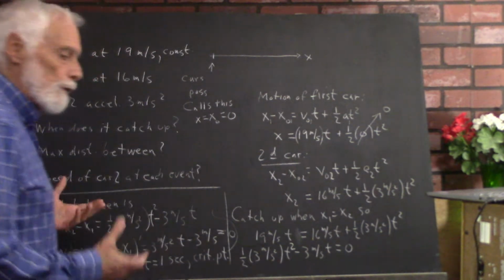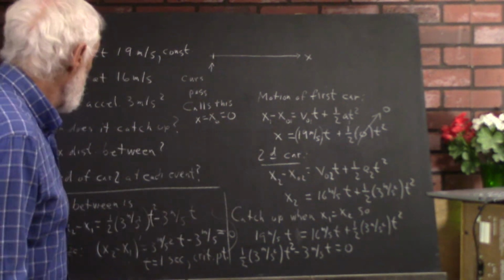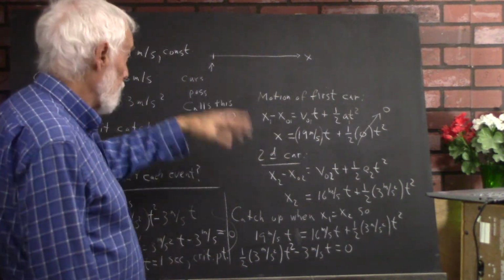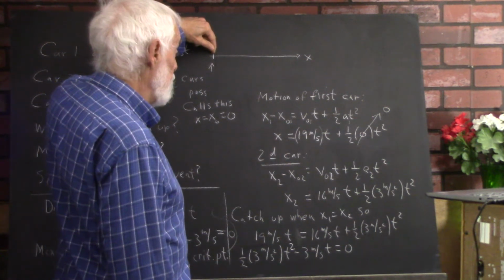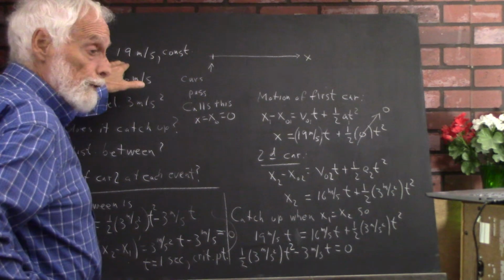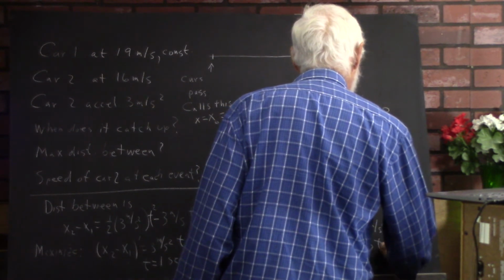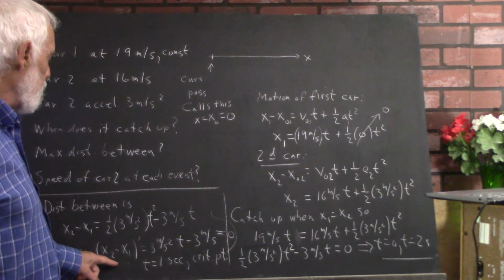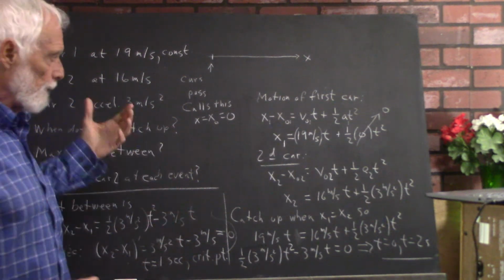daguniv_2919_two_cars__one_accelerating__other_const_velocity__where_do_they_meet__8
Setting up the problem when a car moving at constant speed passes another car, which then begins accelerating.  We determine their max distance apart, time until they are again abreast, and answer other questions.